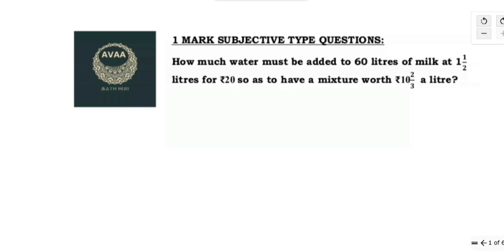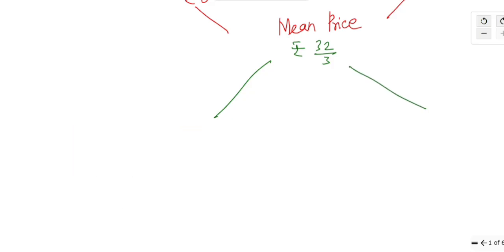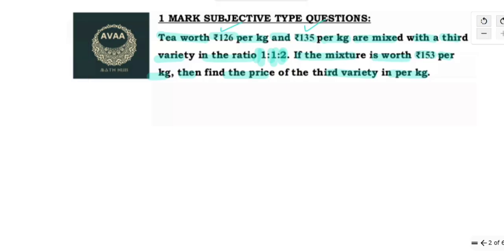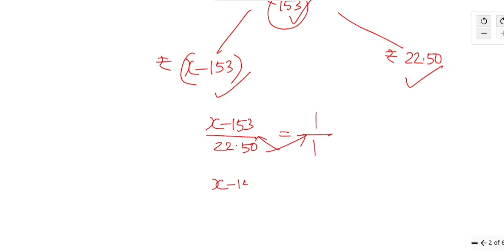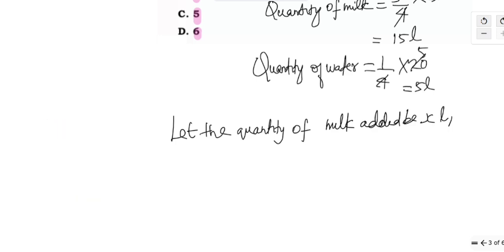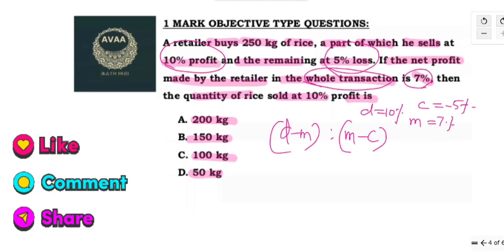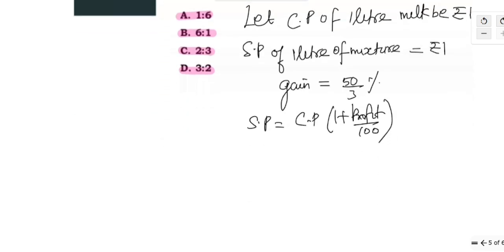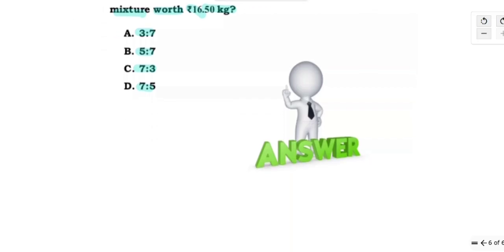CLASS 12 APPLIED MATHS-ALLIGATION AND MIXTURE (2): ONE MARK CATEGORY QUESTIONS.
Here one mark subjective and objective questions based on the topic: Alligation and Mixture has been picked and discussed in a detailed manner to help the students for preparing well in the upcoming exam CBSE 2026.